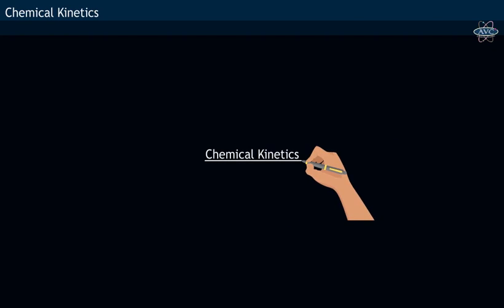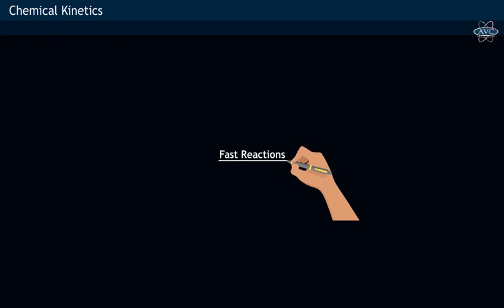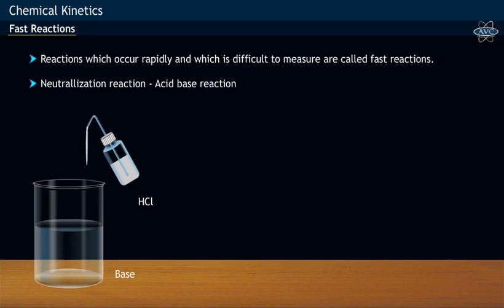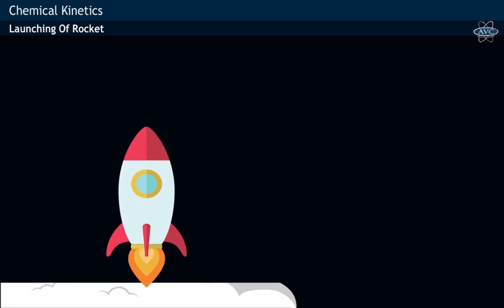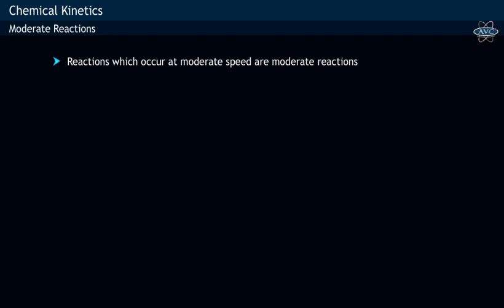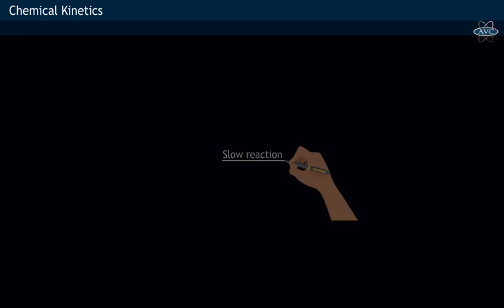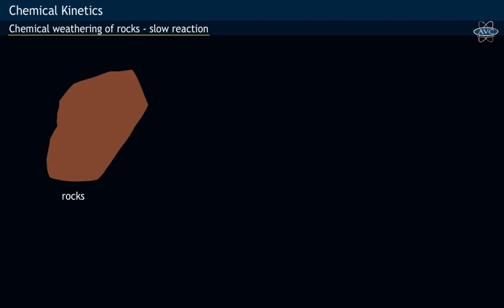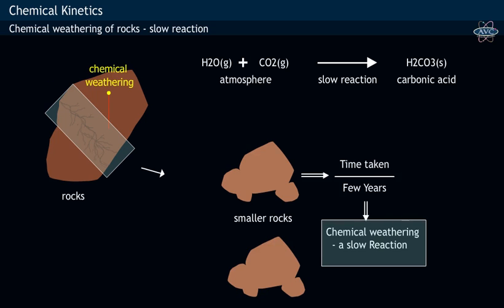Chemical Kinetics Fast,moderate & slow reactions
This audiovisual provides basic introduction  of various types of chemical reaction and the speed at which chemical reaction occurs i.e Chemical kinetics.